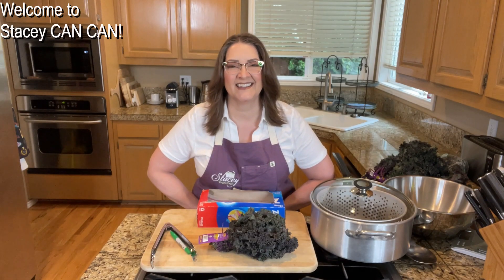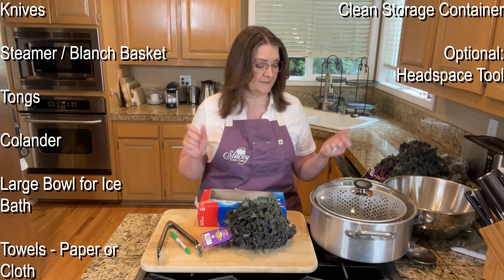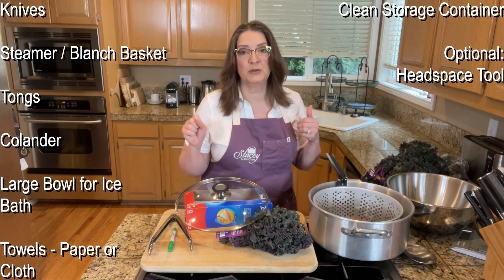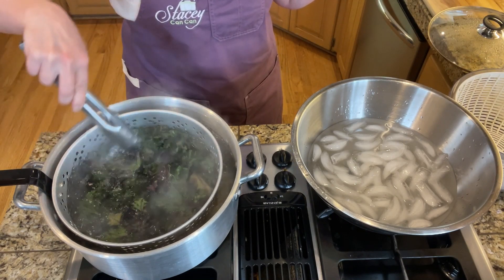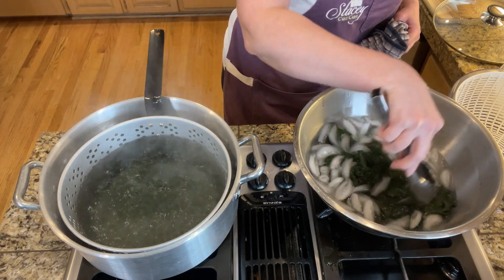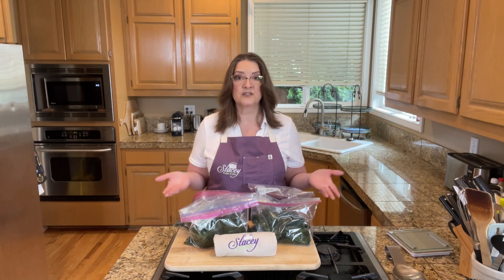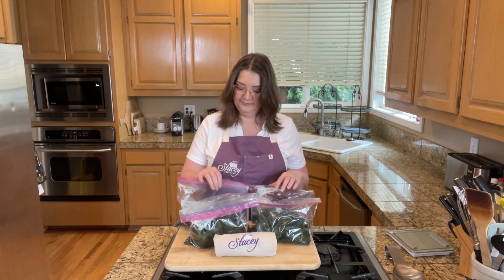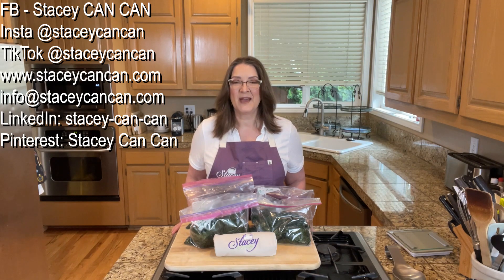Freezer Kale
Vibrant and fresh is the result of freezing your own kale. Fantastic quick side dish, add to smoothies or eggs.

Ingredients:
Kale!

Tools Needed:
Knives
Steamer / Blanch Basket
Tongs
Colander
Large Bowl for Ice Bath
Towels - Paper or Cloth
Clean Storage Container
Optional: Headspace tool

Fill Jar - 1 Inch Headspace
if using a firm storage container like Tupperwear or canning jars. If using ziploc freezer bags don’t overstuff the bag.